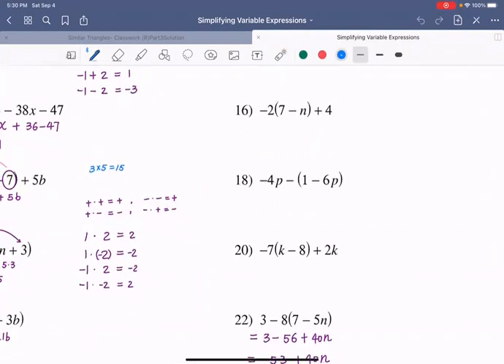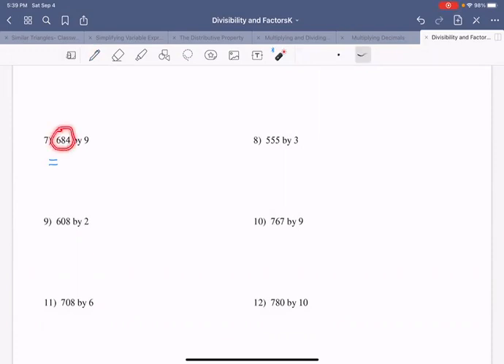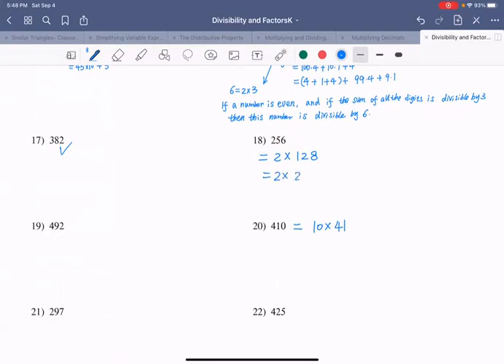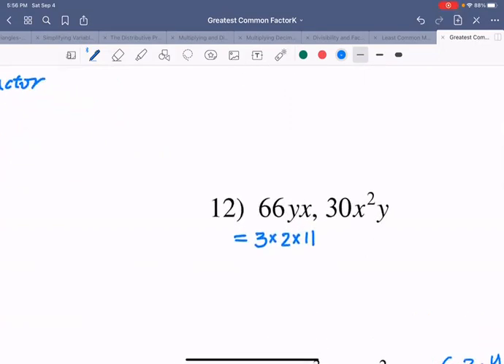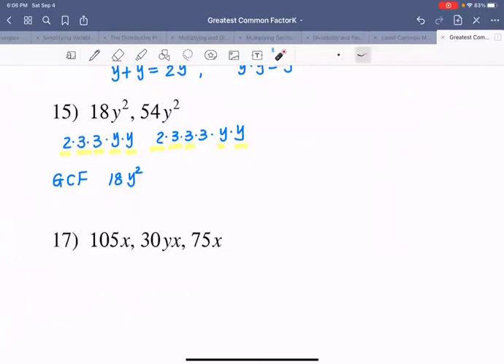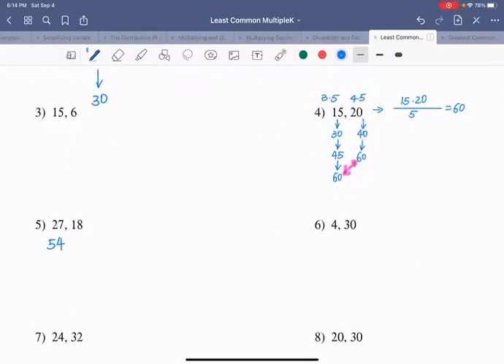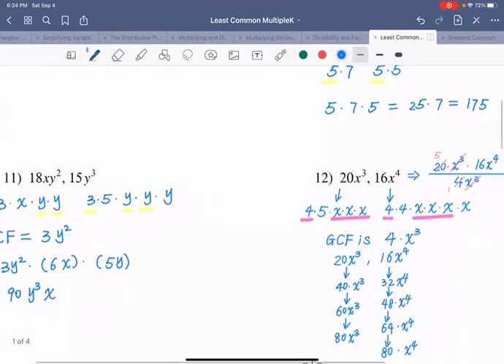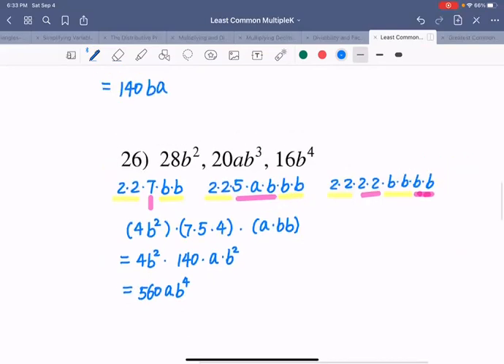preAlgebra 2021 Fall Class01Summary02_Number Theory Divisibility and Factors